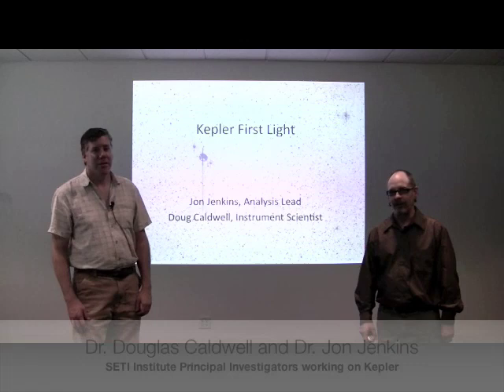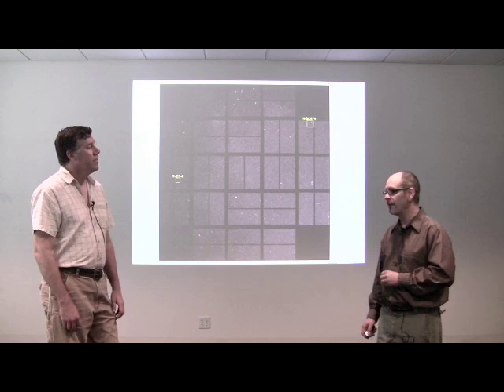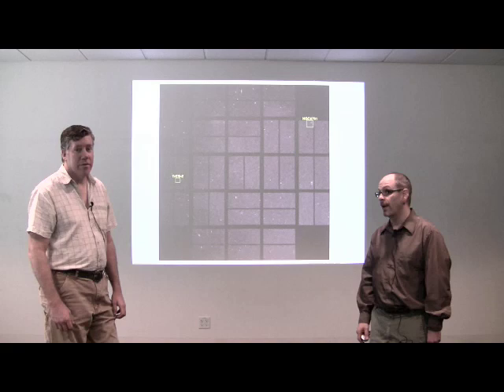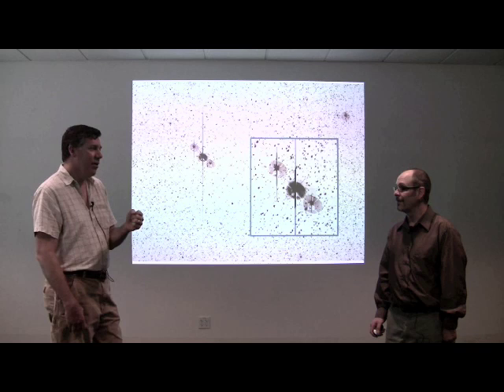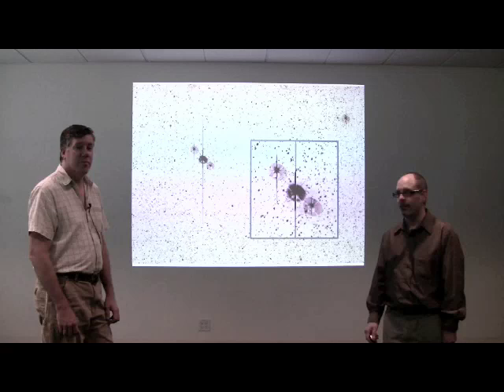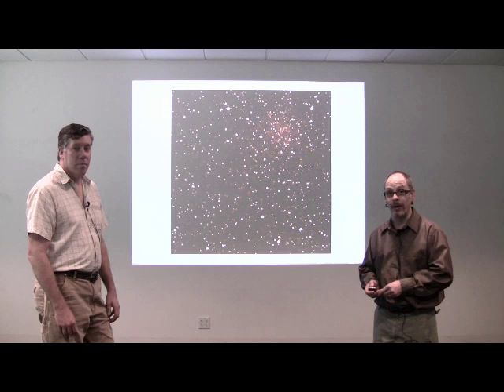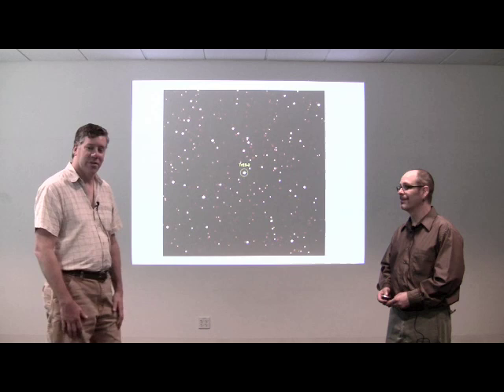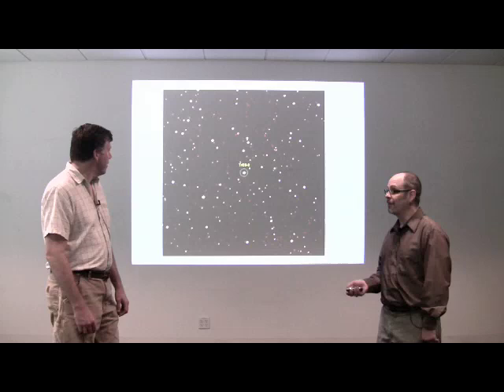SETI Institute - Kepler Update April 28, 2009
Kepler Update April 28, 2009 by SETI Institute's Kepler Mission team